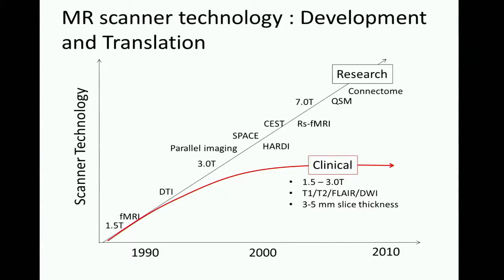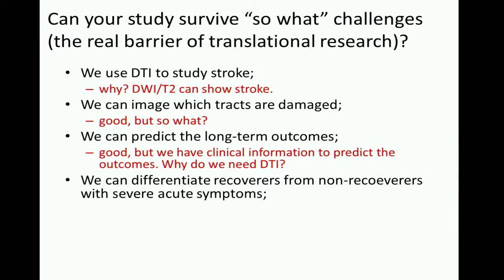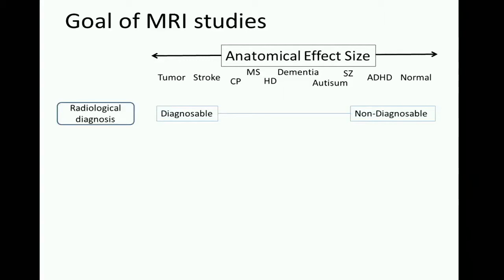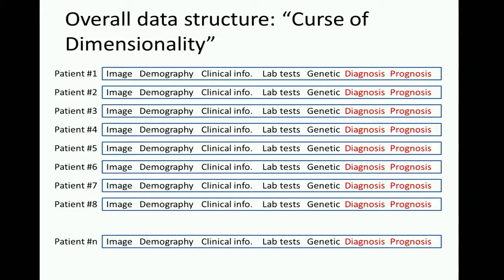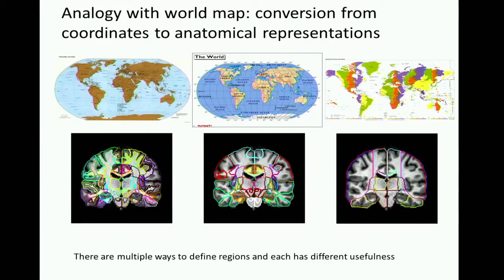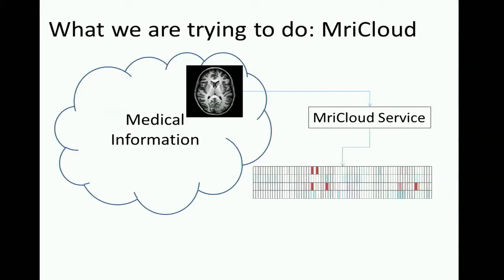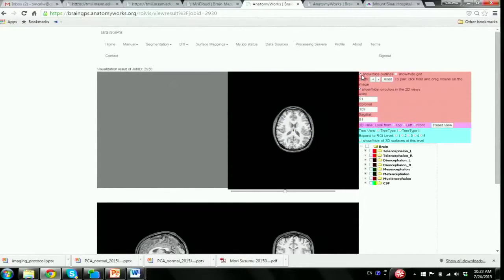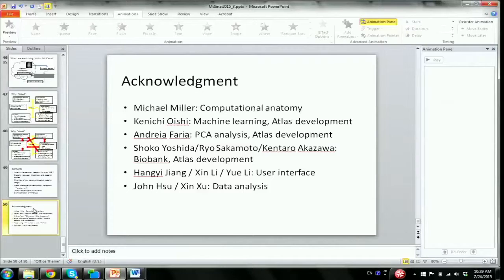5th Annual TMII Symposium - 2015 - Session I - Neuroimaging - Susumu Mori, PhD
Session I - Neuroimaging - Susumu Mori, PhD